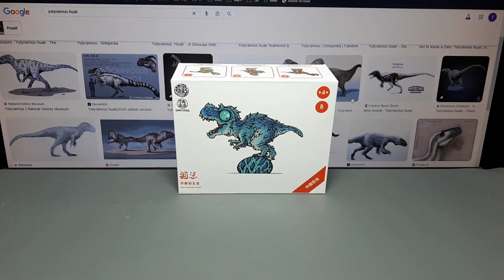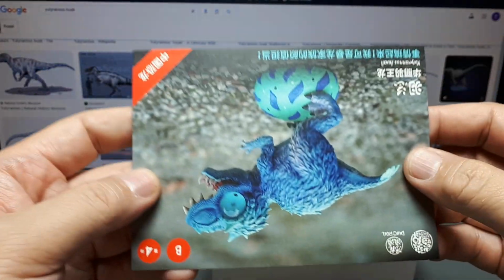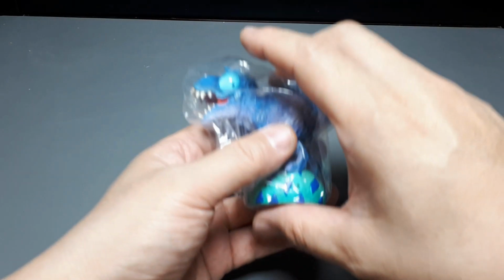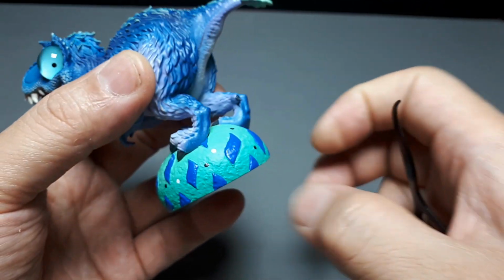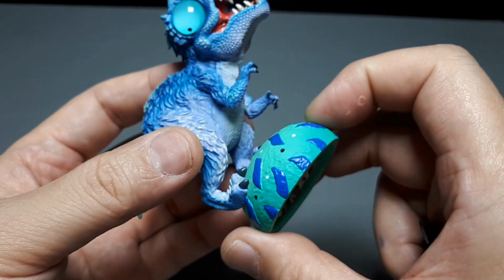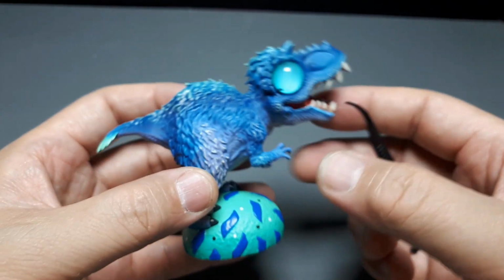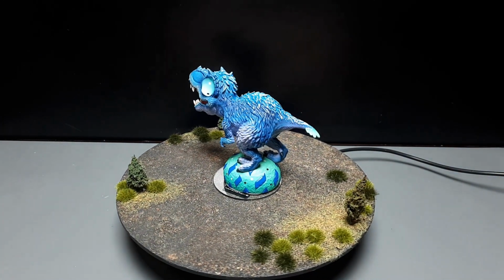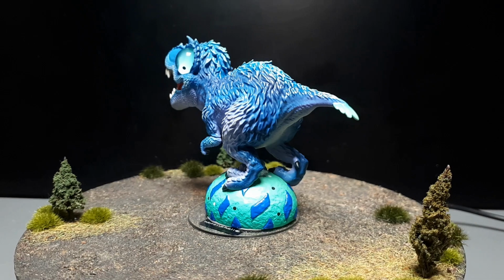Yutyrannus huali Dino Roll 04 by Kong Species Studio resin tooned dinosaur figure tyrannosaur